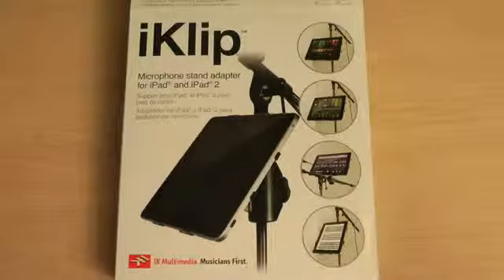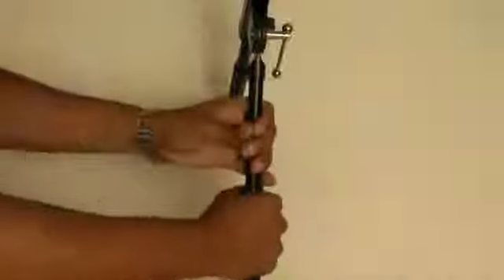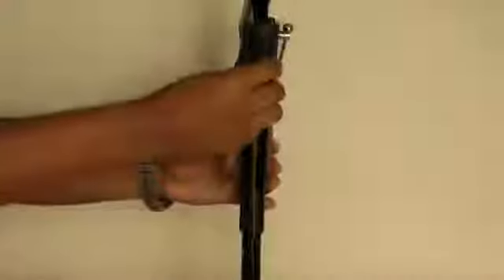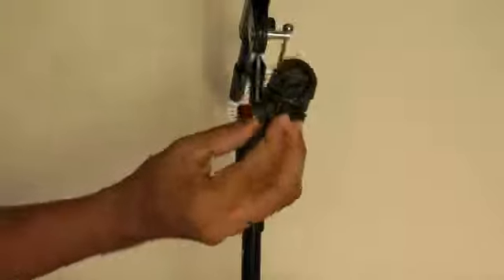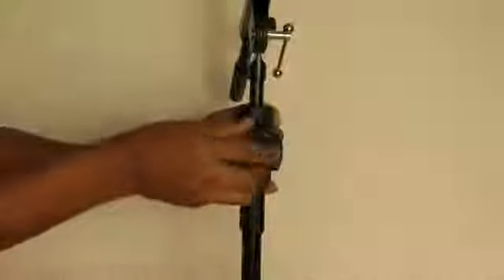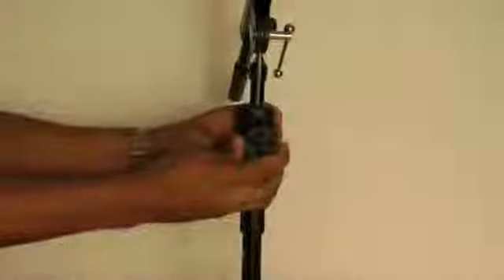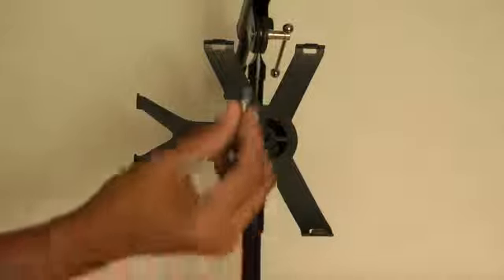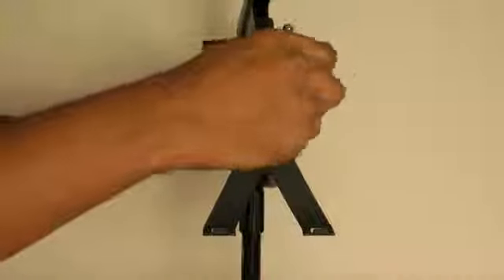iKlip Microphone Mic Stand Adaptor Clip iPad & iPad 2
IK Multimedia introduces iKlip™ — a multi-angle lightweight iPad microphone stand adapter. Now you can take your favorite iPad® music apps on stage for live performance.